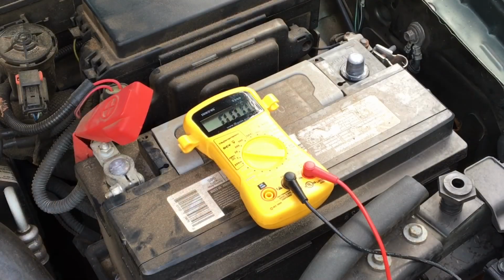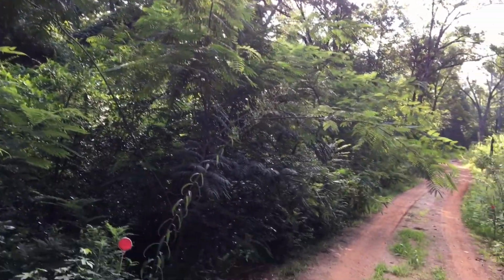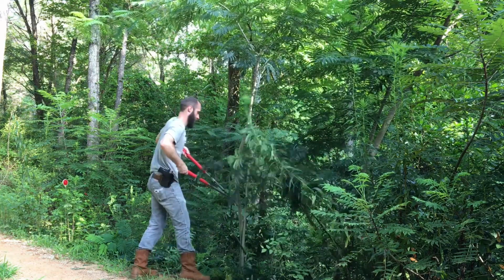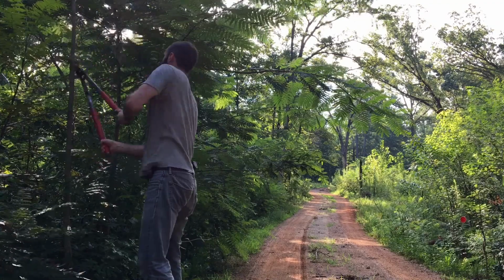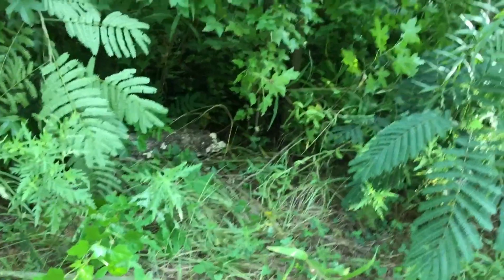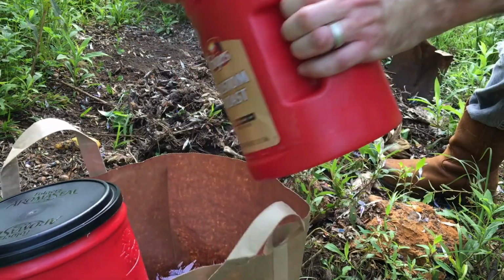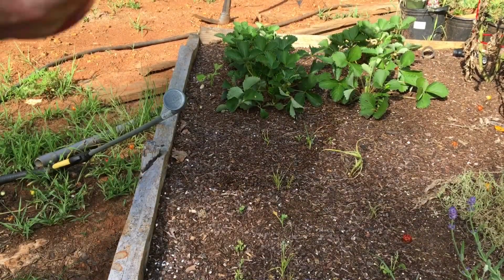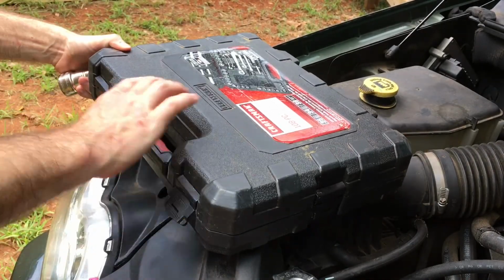Just Another Weekend On The Homestead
I know this is a long video y'all but there was just so much to do on the homestead this past weekend. I guess I could have split it into two videos but what's the fun in that.

In this video, I start by taking the old dead battery out of Jenn's Jeep Grand Cherokee. After that, I do a little chop-n-drop permaculture on the driveway trees. Next, we take out the kitchen scraps and place them in the compost pile. Not filmed but we went to Sam's Club, Walmart, and the Farmer's Market. Back to the house to install the new battery. So much more in the day but that's all I filmed.

YouTube does a pretty good job of letting you pick back up where you left off on a video. If you can't make it to the end, no big deal. Thanks for stopping by for however long you can.

This tool is how I outrank much larger channels!

Category